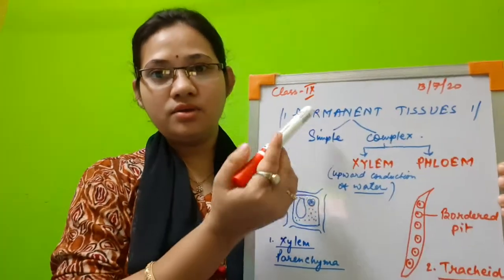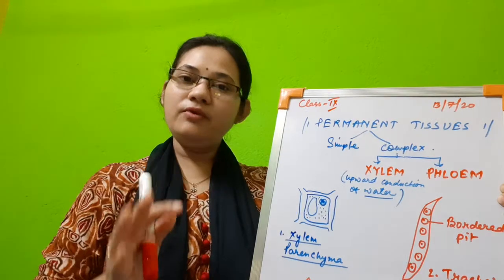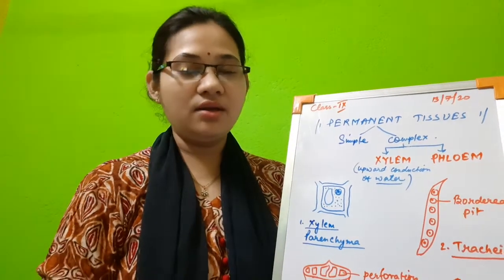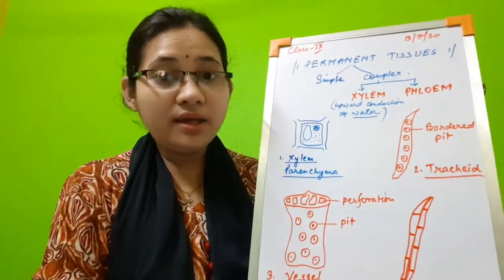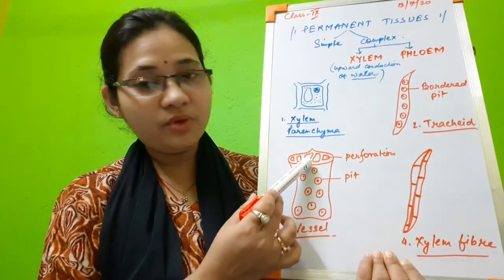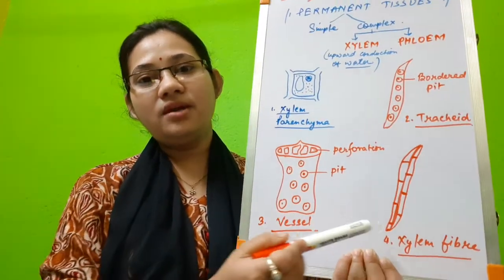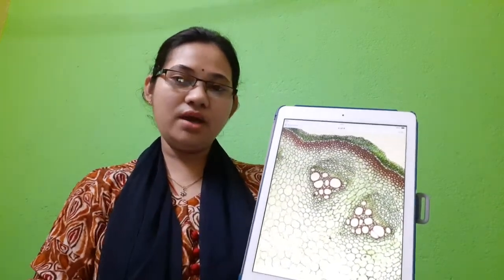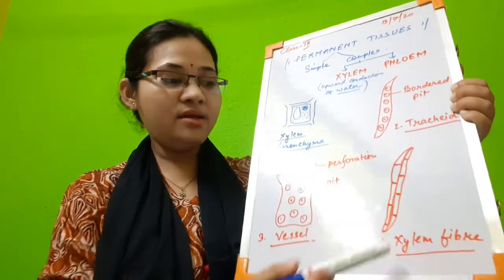Class 9/Permanent tissue _Xylem/By Debjani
Xylem tissues